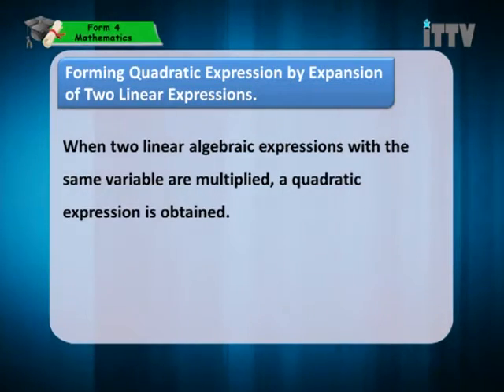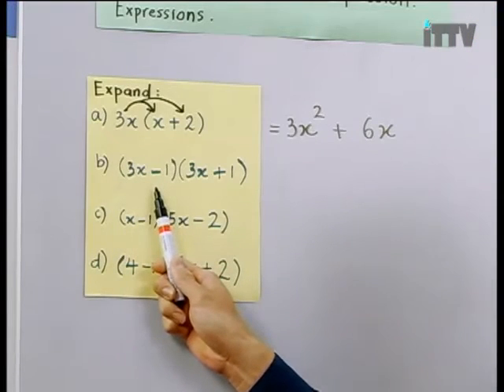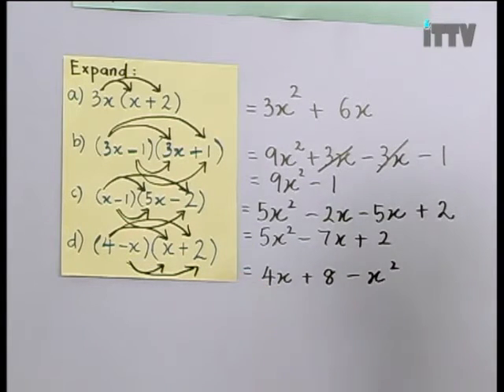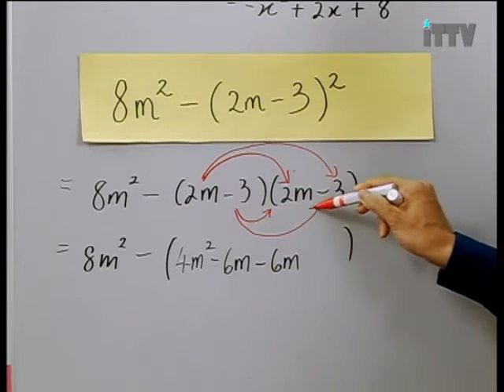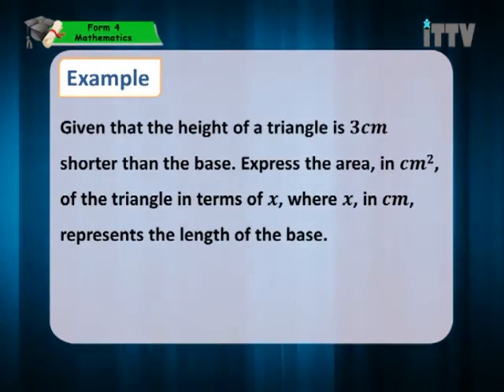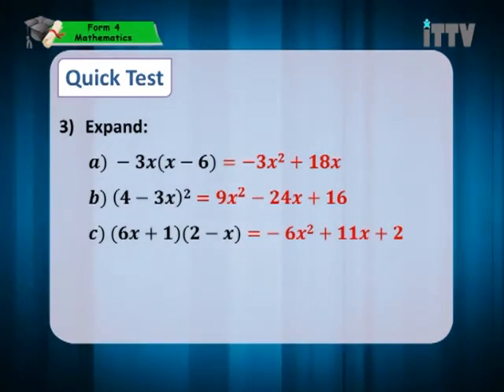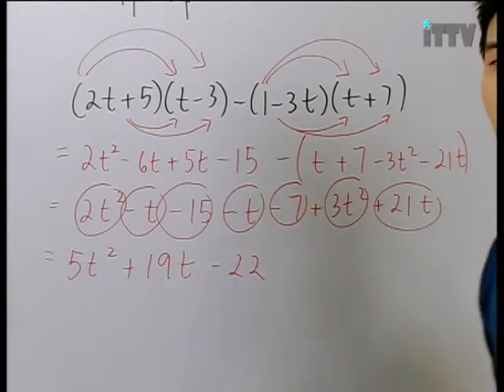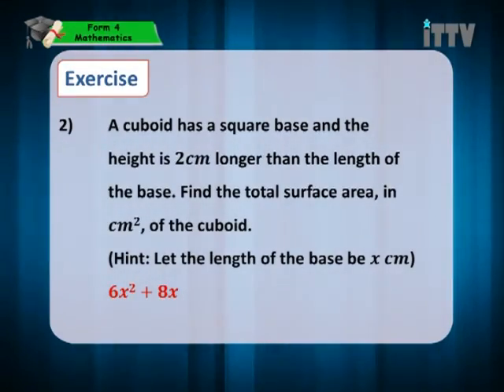iTTV SPM KSSM Form 4 : Mathematics Ch.01 - Forming Quadratic Expressions by Expansion of Two Linea..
- Lesson 02 : Forming quadratic expressions by expansion of two linear expressions